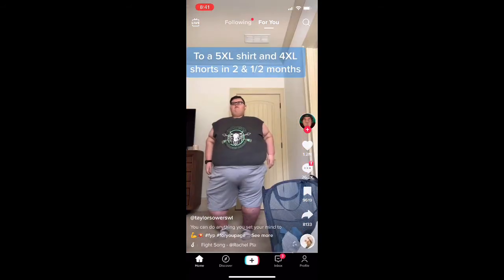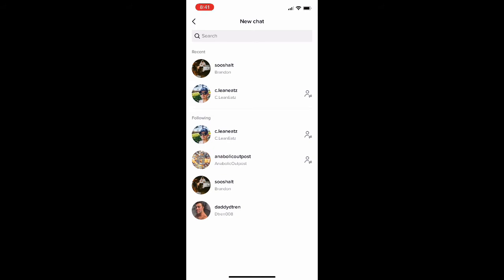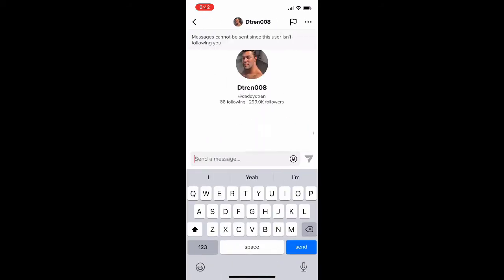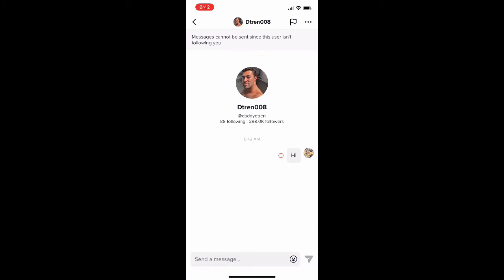How To Direct Message Someone On TikTok